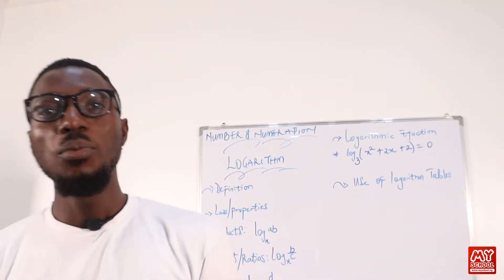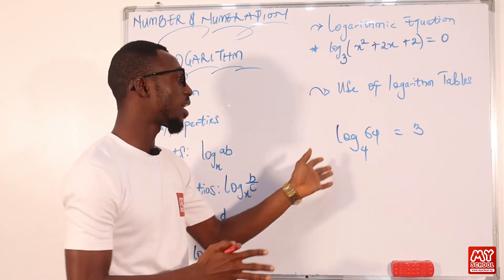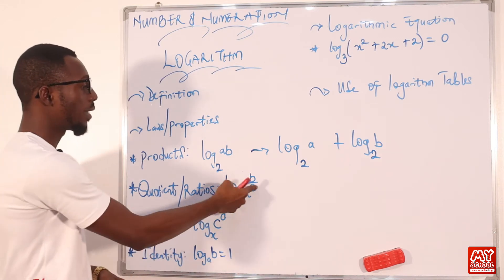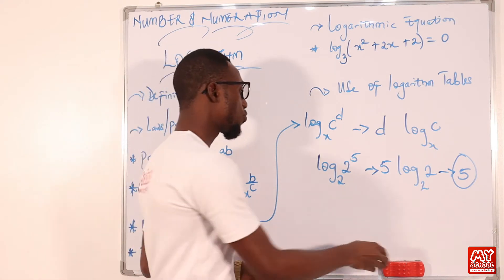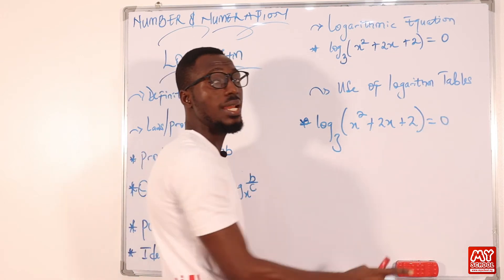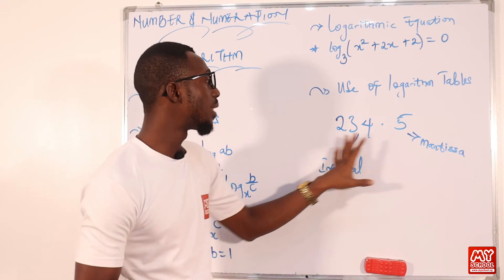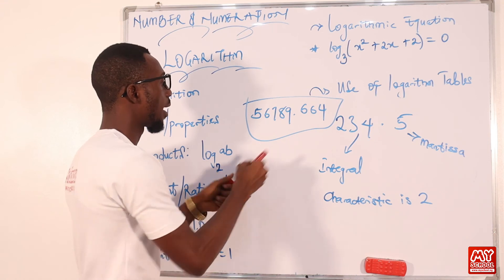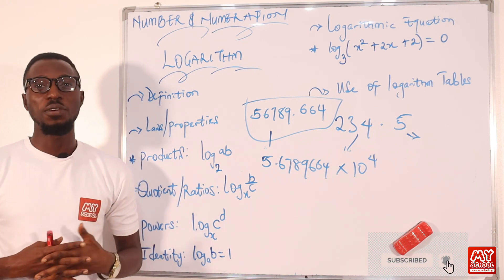Logarithms - From basic to advanced - Mathematics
Learn the laws of logarithms in Mathematics, conversion from log forms to indicial forms (vice versa) and the use of logarithm table. This video lesson also provides thorough illustrations on the rules of logarithms with the aid of solved examples from past questions. It also covers the use of logarithm tables to solve questions that involve roots, with the determination of the anti-log values preceding the application of standard form to get final answers.

You'll get to also learn;

    Definition of logarithms
    Rules/laws of logarithms with examples
    Anti-logarithms
    Multiplication and division of log involving powers and roots.

What are you waiting for? Dive into the full video right now.